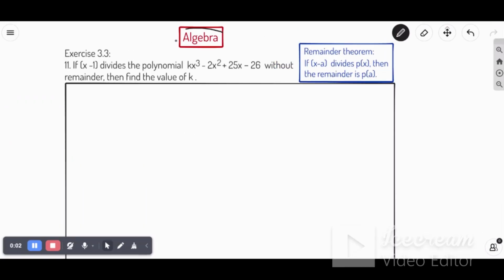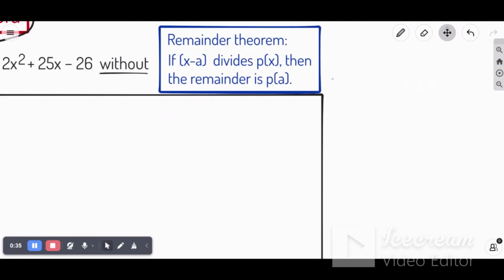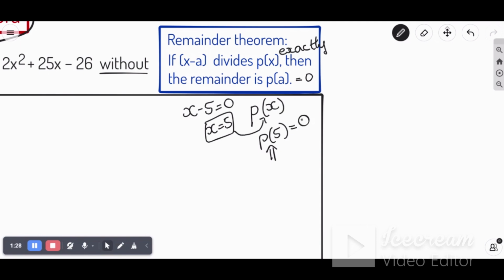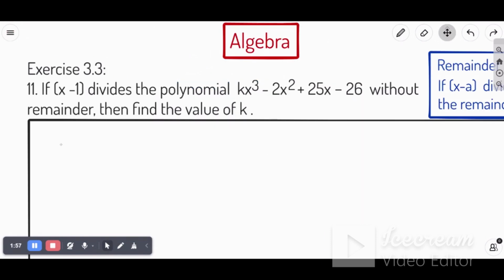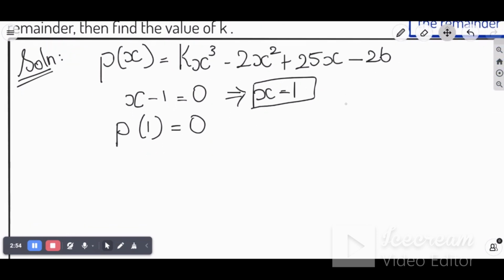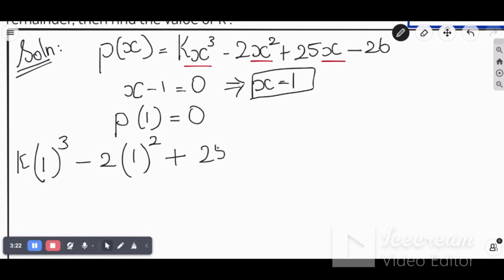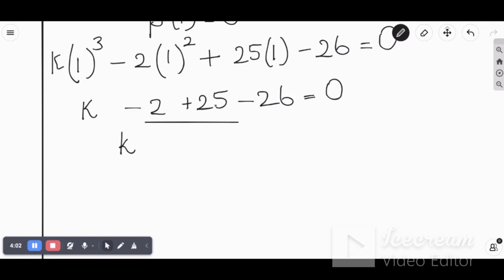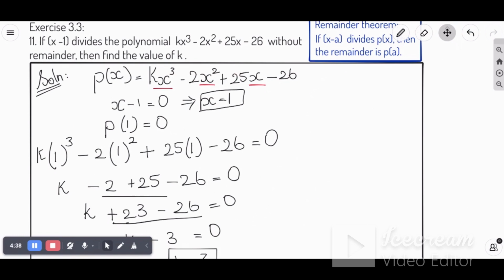IX-Algebra-Ex:3.3-11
9th Maths Exercise 3.3-11th Question  (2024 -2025)

9. Determine the value of m , if (x + 3) is a factor